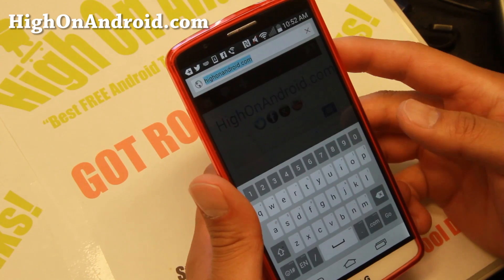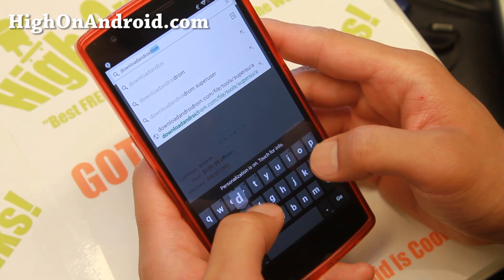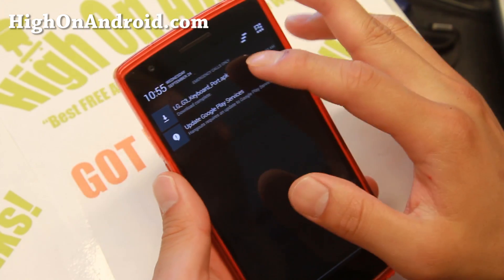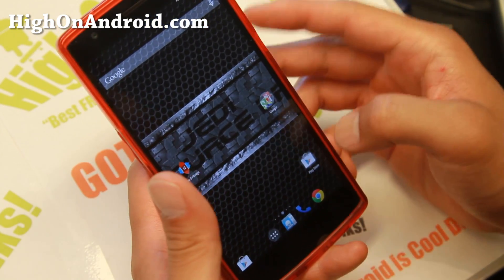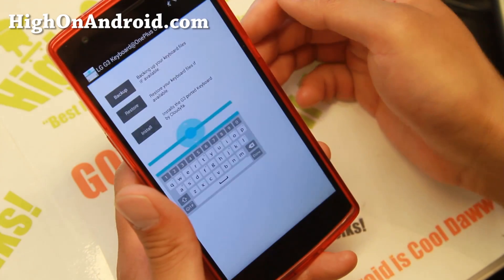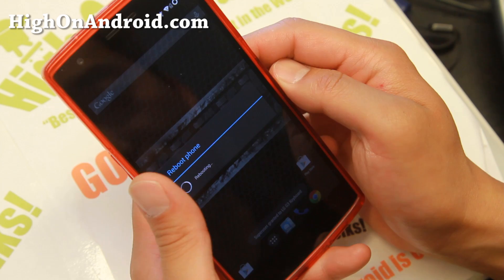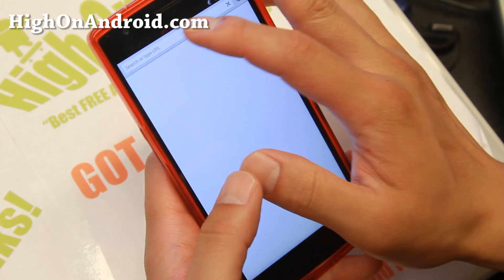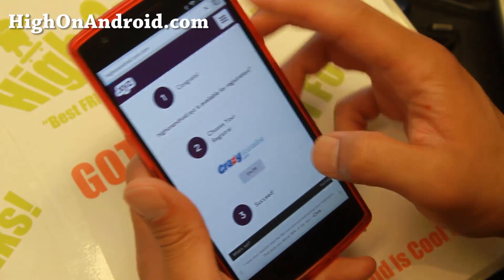How to Install LG G3 Keyboard on Any Rooted Android!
Here's a step-by-step tutorial on how to install LG G3 keyboard on any rooted Android smartphone or tablet!